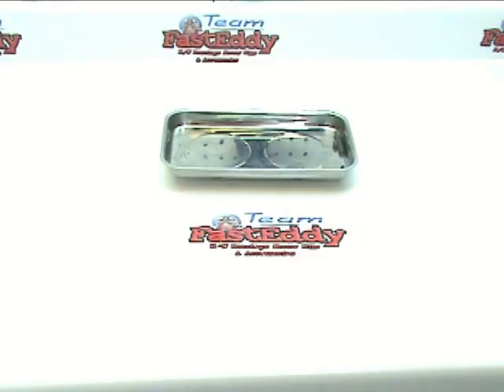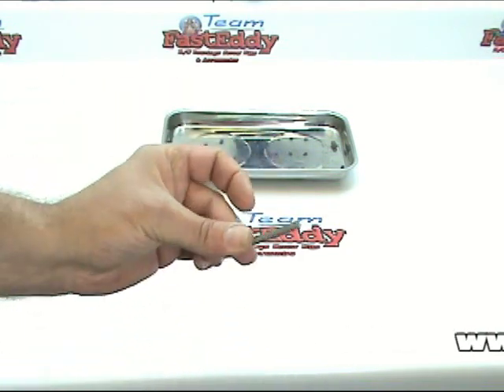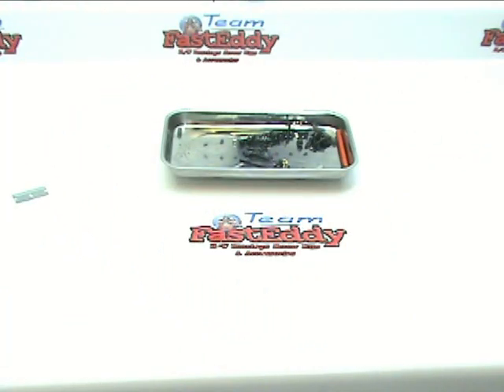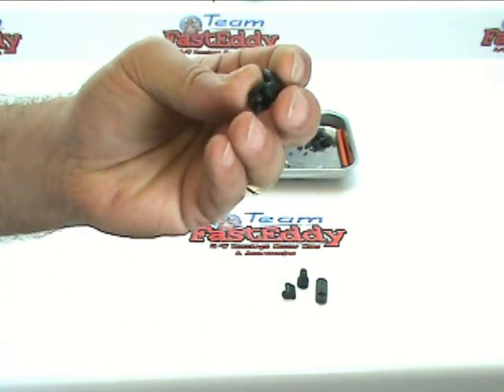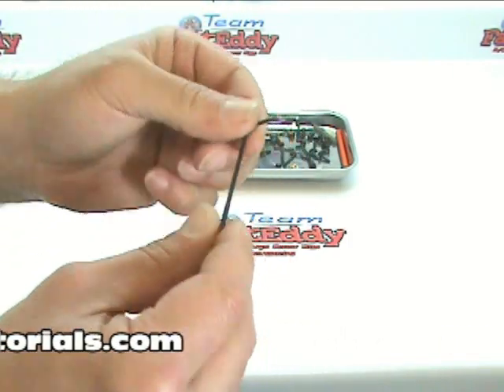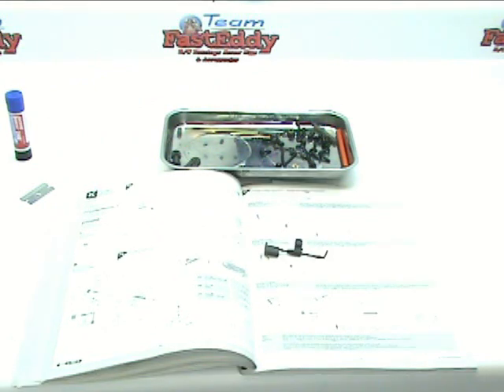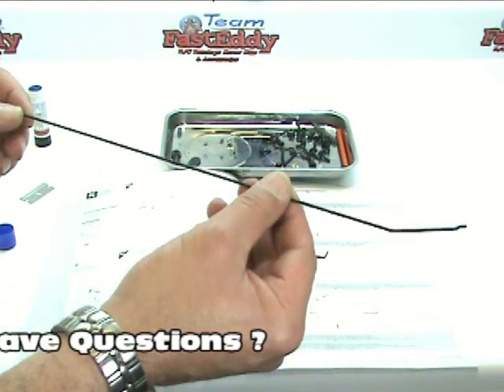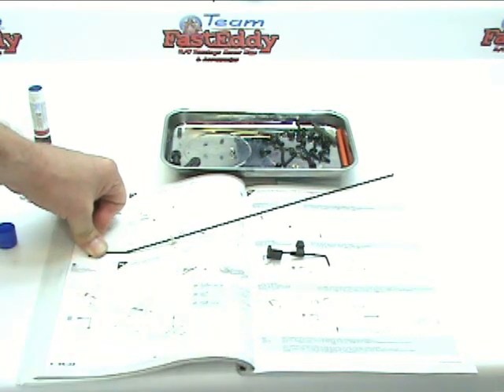Building the HPI Baja SS Tutorial Video #80